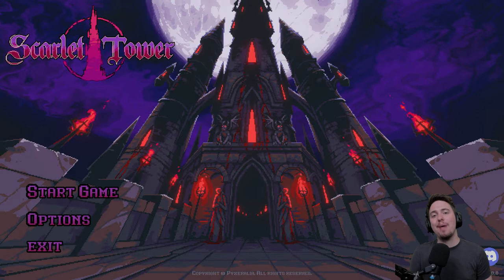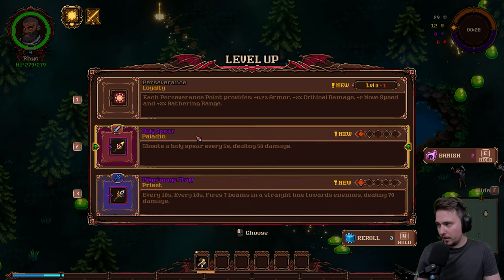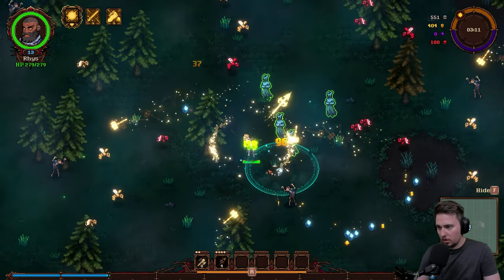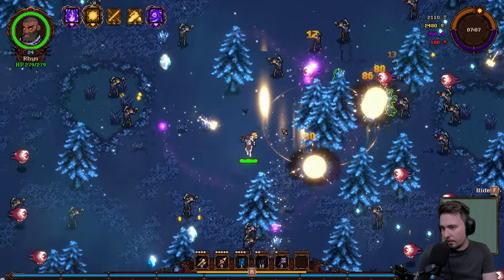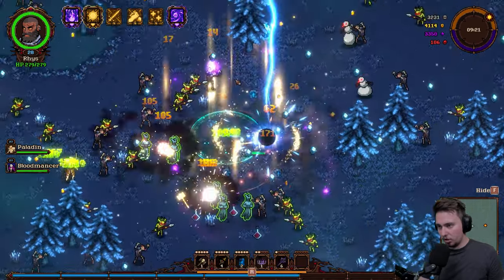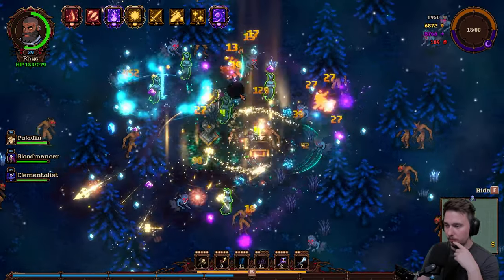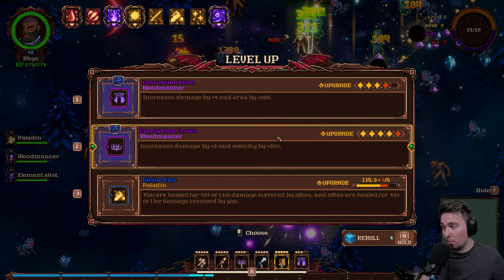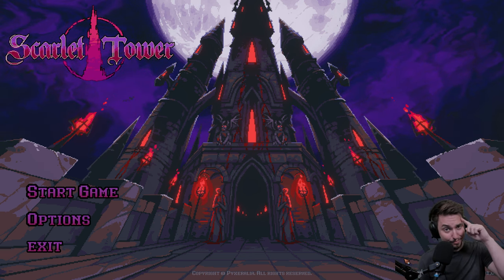Flashy and deeply satisfying bullet heaven | Scarlet Tower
Hunt or be hunted. Everything depends if it's a day or a night. Choose one of the many heroes, familiars, talents and much more and dive into the frey of defeating enemies and lvling your hero to overcome hordes and bosses.

if you would like to try the game yourself you can follow this